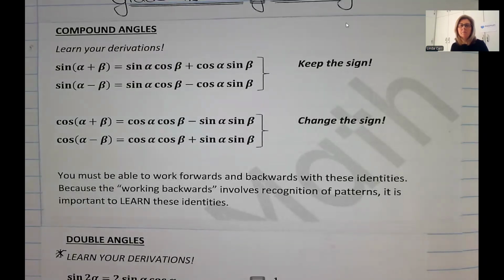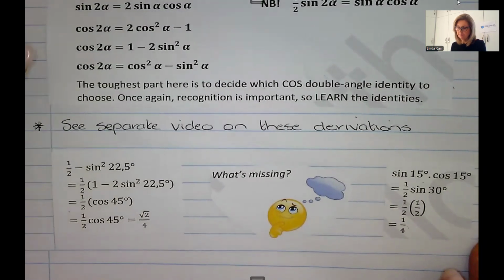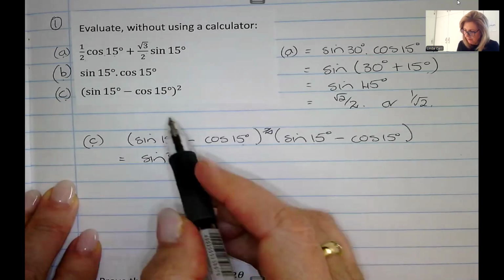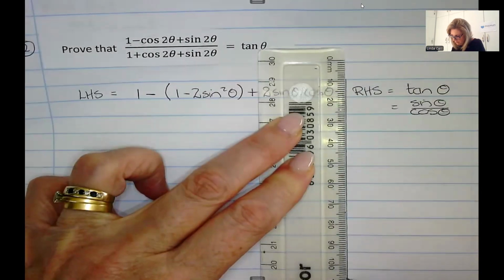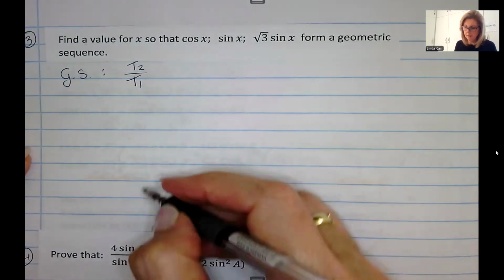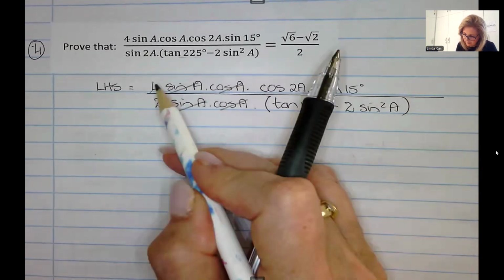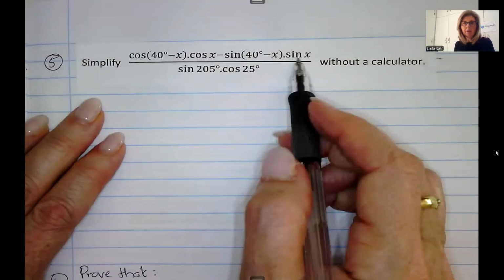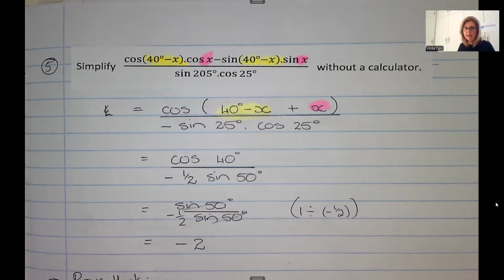Grade 12 Trigonometric Identities Part 1 (Basics)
Working with compound and double angle identities